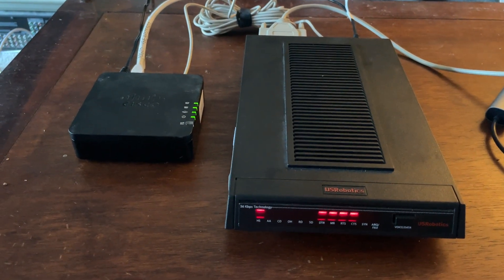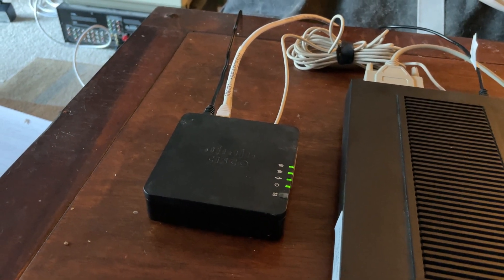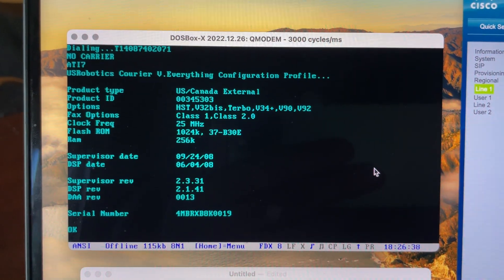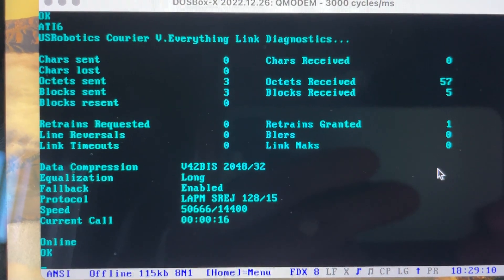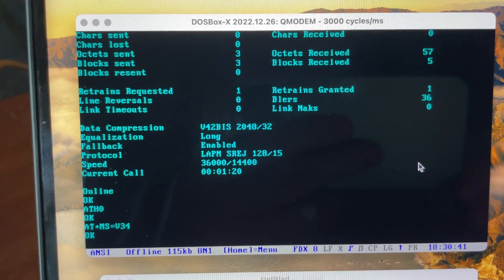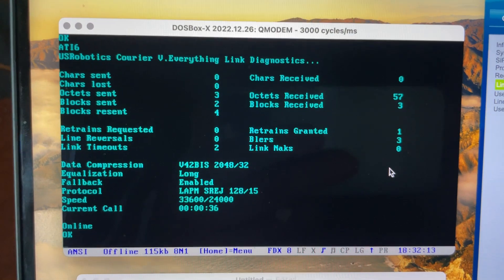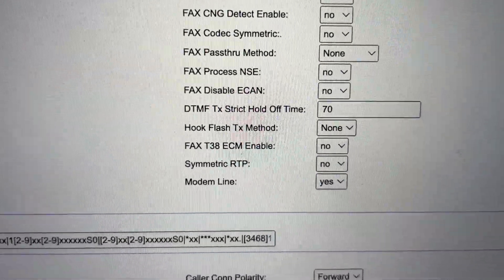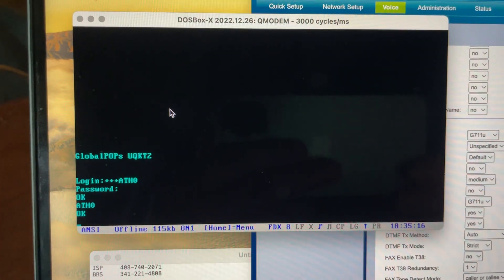More dial-up modem calls over VoIP, including 56k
A longer video demonstrating several modem dial-up calls over VoIP, even a unexpected bonus working V.90/56k connection!

Prior to making this I wouldn't have thought even a V.90 handshake was possible, but it indeed worked a least for a little bit before it dropped. Calling out to a local ISP I got carrier speeds ranging from 50,666-53,333 bps.

Originally in the first video I was testing modems over VoIP so people could actually dial in to a retro bulletin board system (BBS) I was working on, but it got cut short.

00:00 - Intro and setup
02:00 - V.90/56k attempts
03:14 - V.90 success
05:45 - V.34 attempts
08:25 - ATA191 config
09:30 - V.34 finale